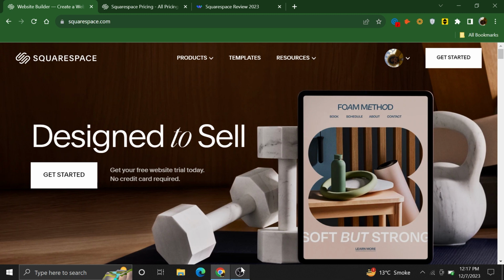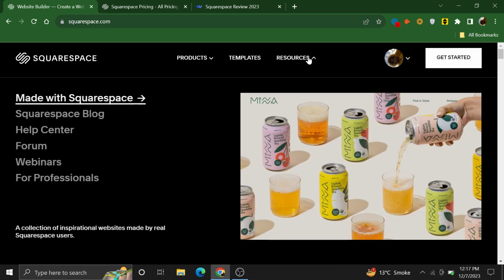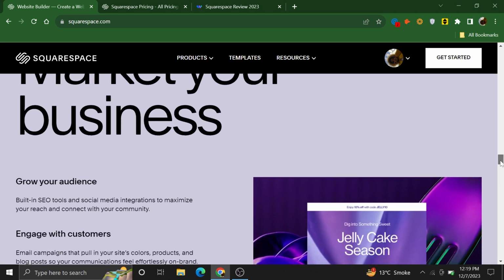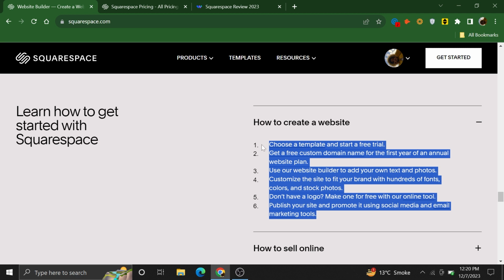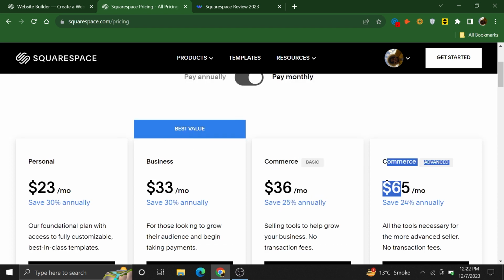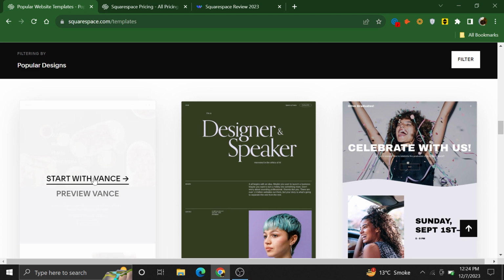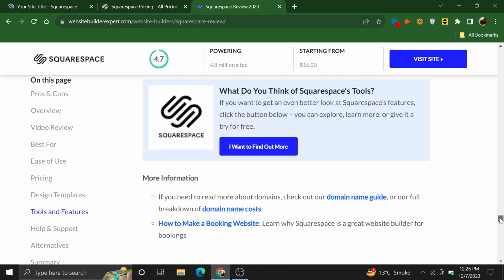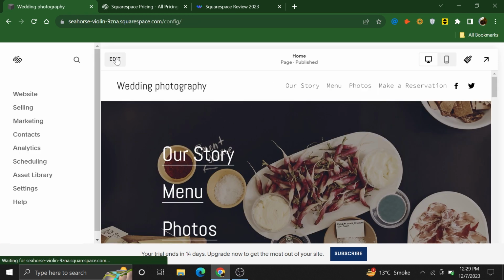Squarespace Review 2024 (EVERYTHING You Need To KNOW!)